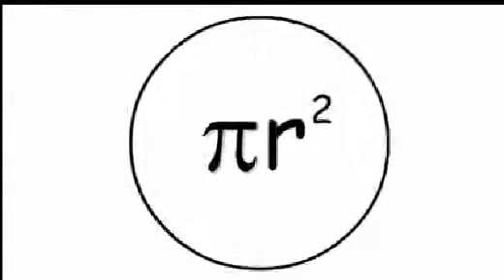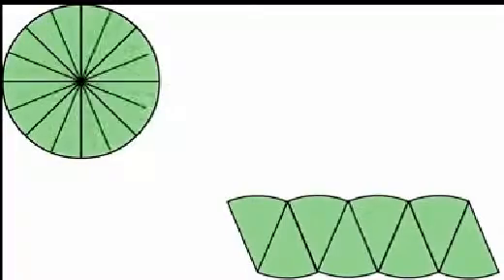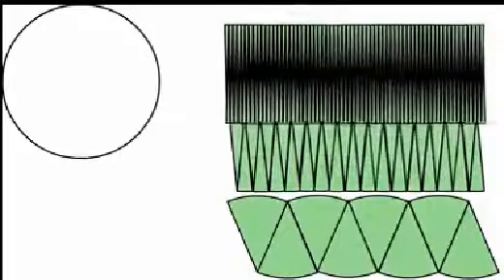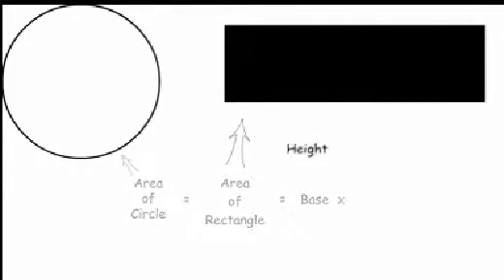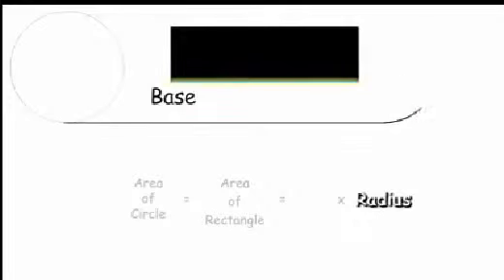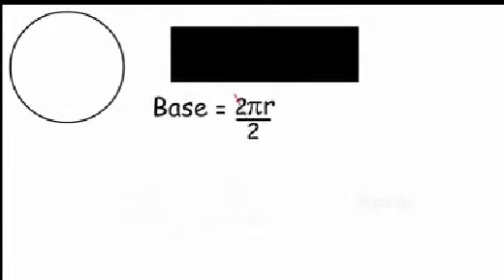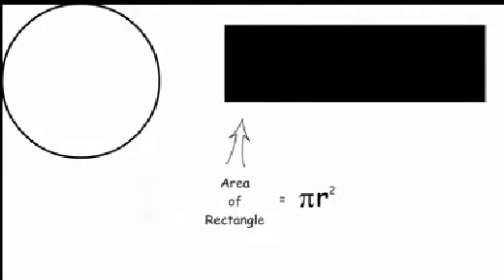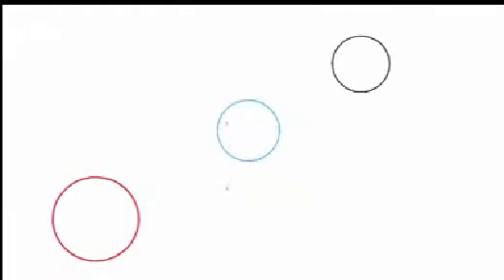Ο ΤΕΤΡΑΓΩΝΙΣΜΟΣ ΤΟΥ ΚΥΚΛΟΥ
ΓΙΑ ΝΑ ΜΑΘΟΥΜΕ ΟΤΙ ΥΠΑΡΧΕΙ ΚΙ ΑΛΛΗ ΟΠΤΙΚΗ ΤΩΝ ΠΡΑΓΜΑΤΩΝ,  ΚΙ ΟΧΙ ΟΤΙ ΕΧΟΥΜΕ ΤΗΝ ΔΥΝΑΤΟΤΗΤΑ ΝΑ ΑΝΤΙΛΑΜΒΑΝΟΜΑΣΤΕ